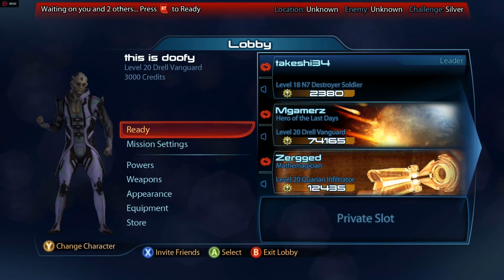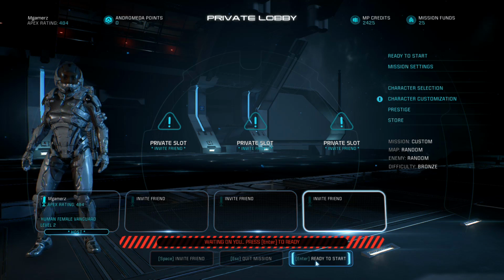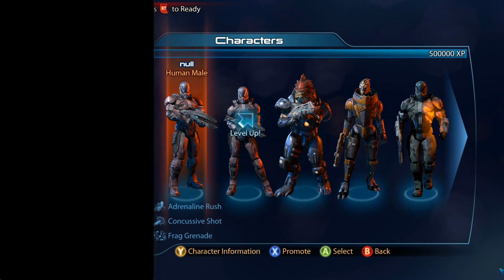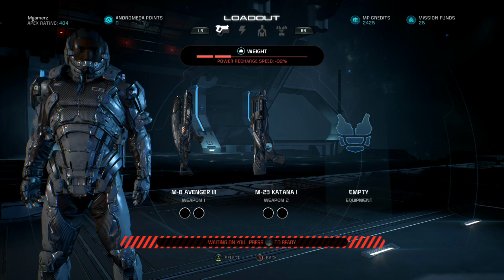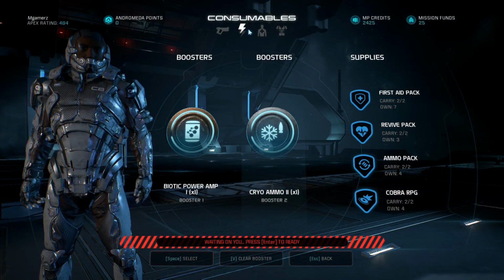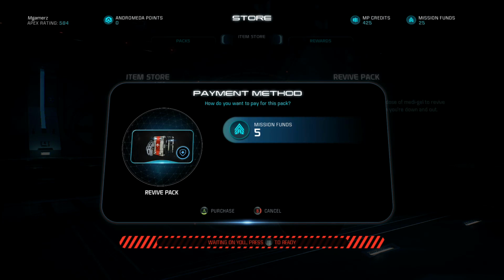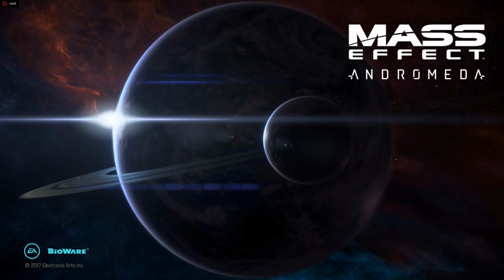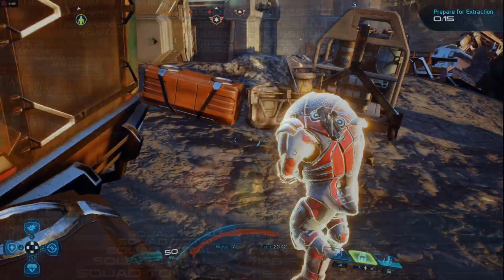Thoughts on Andromeda UX issues from a ME3 UI modder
These are my thoughts on the Mass Effect Andromeda UI issues, along with some other audio issues I have noticed - excluding the positional audio, as that's clearly a bug.

I'm the maintainer of the ME3 SP Controller Support mod, and I developed the MP controller support mods as well as the Interface Scaling Mod for Mass Effect 3.

My editing software flubbed up a few pieces of audio here and there, please excuse the small issues.